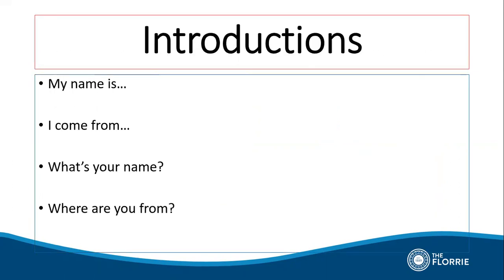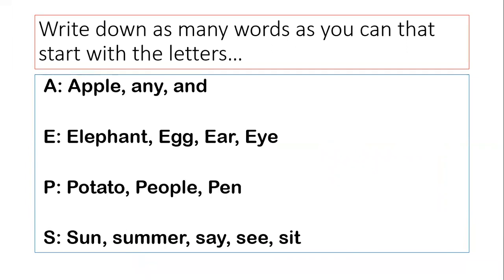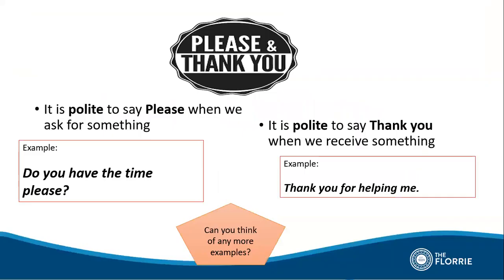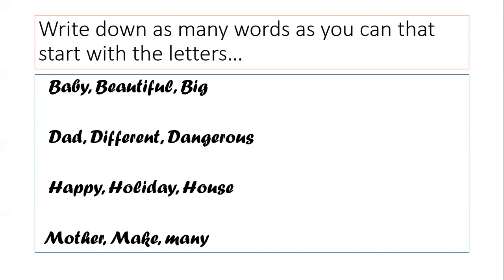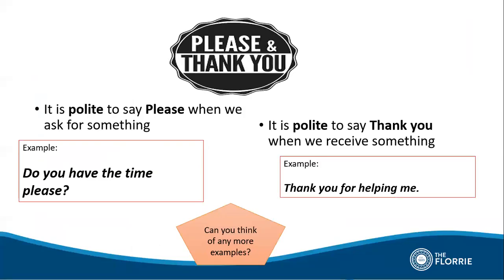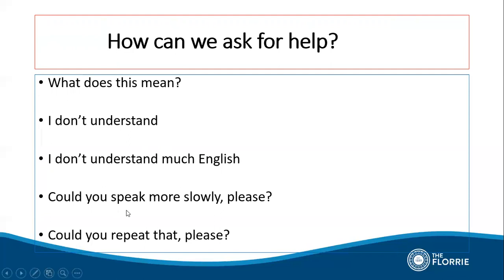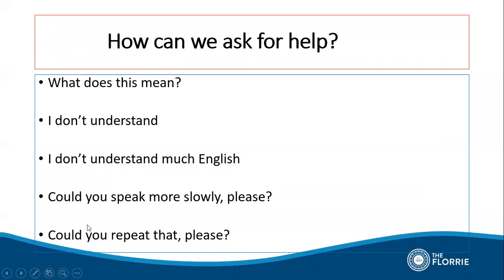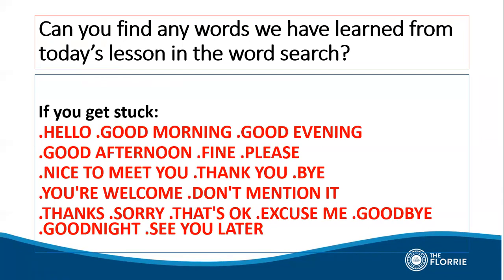Learn English at The Florrie: Episode 2 - Beginners ESOL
Join our English tutor for this beginners english ESOL class aimed at those with no experience of english, learning the language for the first time.

Topics:
Intro
Alphabet
Greetings
Numbers
Dates
Time
Stay Safe
Citizenship